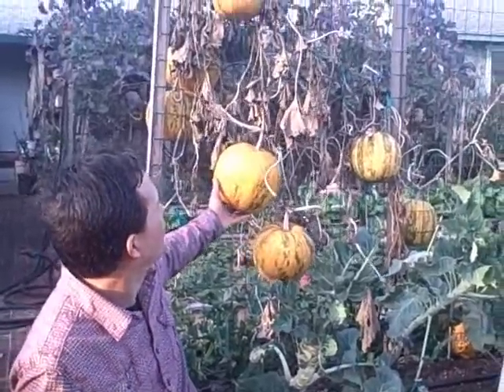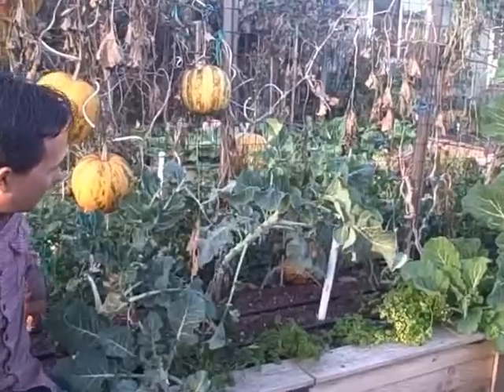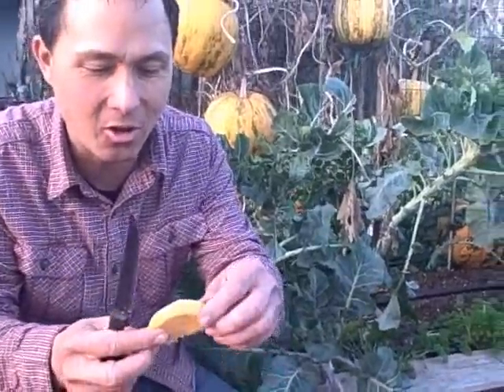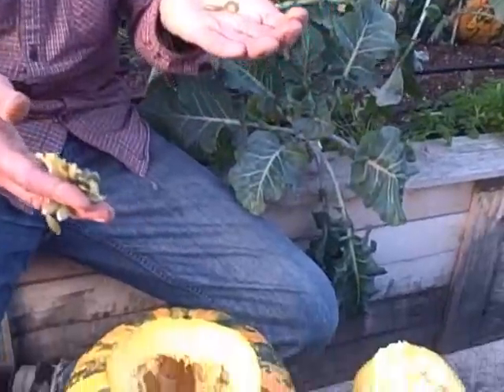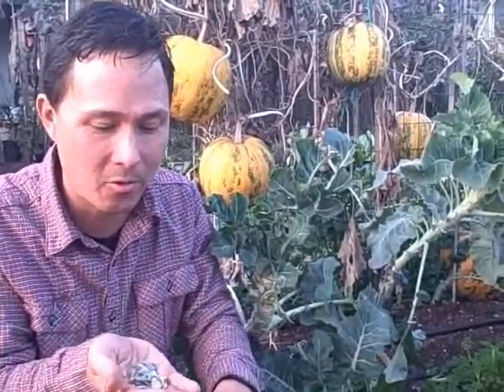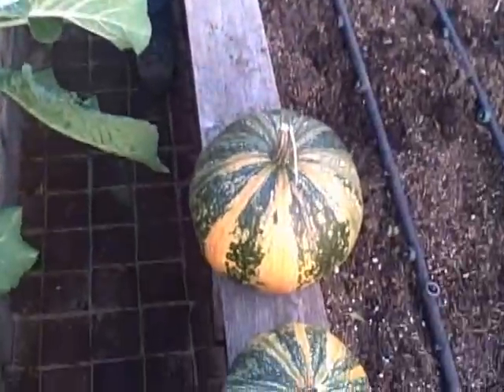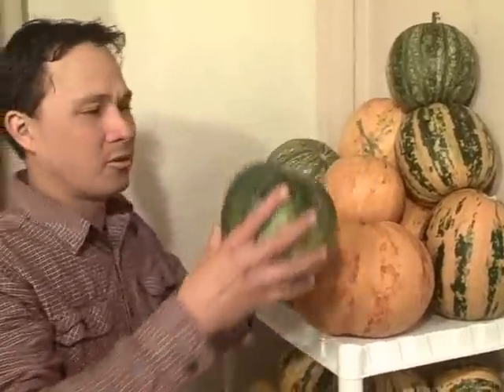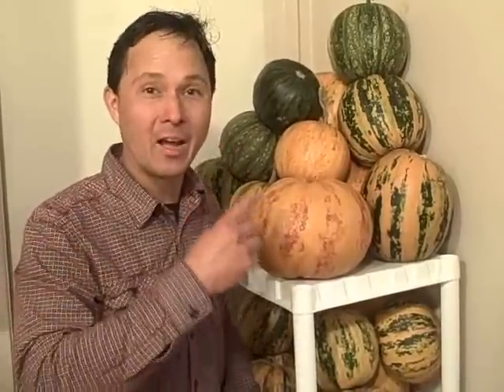Grow 216 Pounds of Kakai Pumpkins in 15 Square Feet of Space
shares with you his Kakai Hulless Pumpkin Harvest.  In this video you will discover how growing vertically can drastically increase your yield in a small growing space.  After watching this video you will be more familiar with this Austrian-type pumpkin that is grown primarily for its oil rich seeds but can also be eaten for its slightly sweet pumpkin flesh.  In addition, you will be amazed by the over two hundred pound yield.